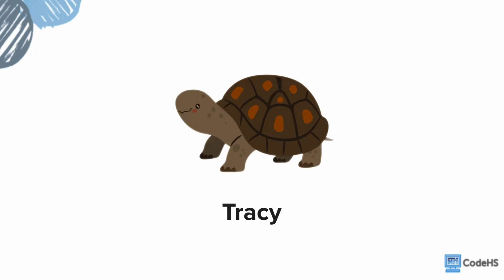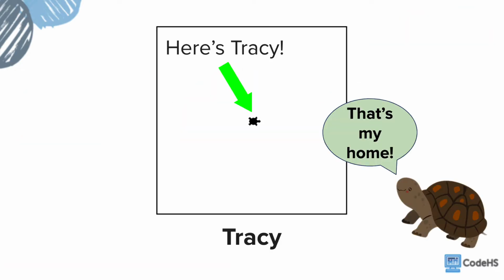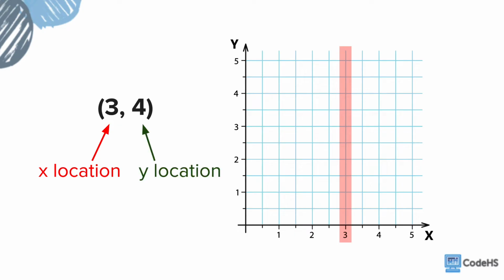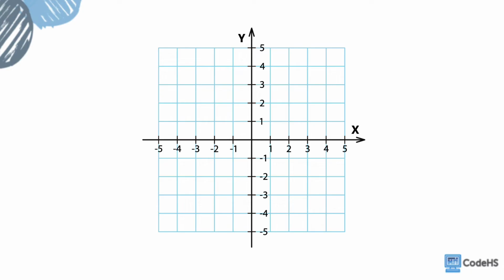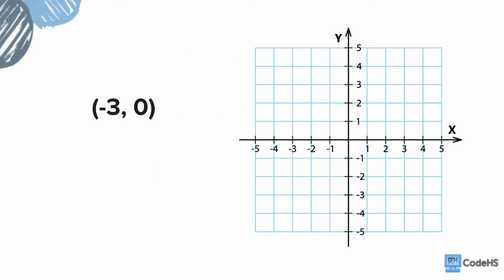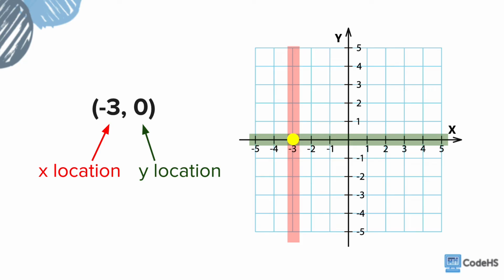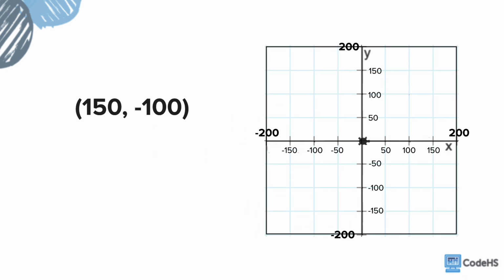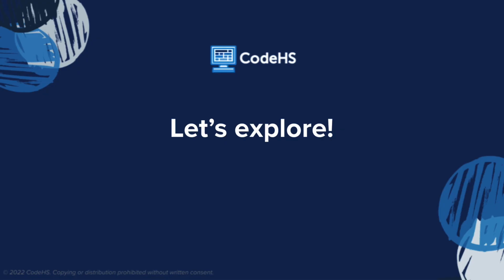Meet Tracy- Tracy Adventures 1